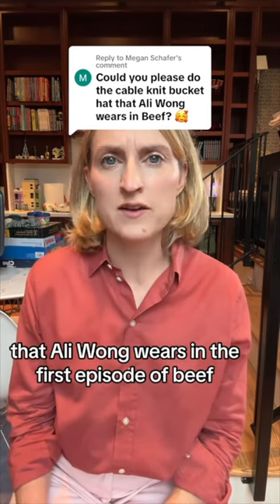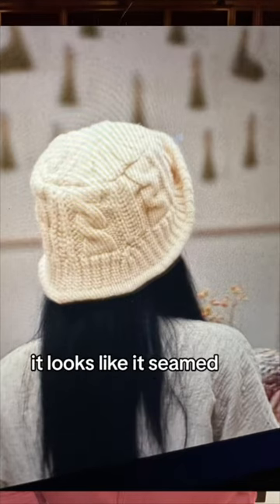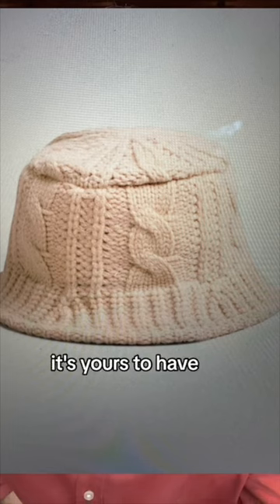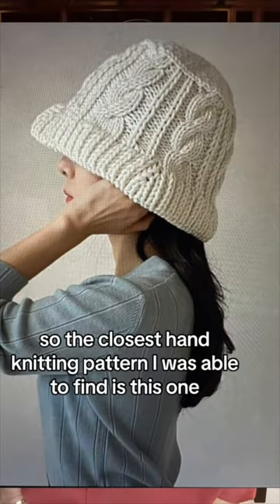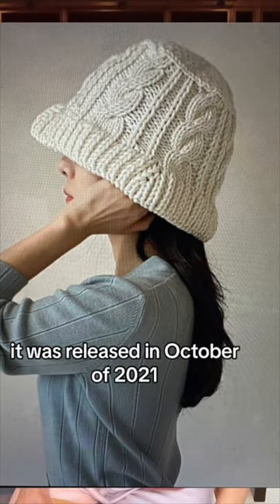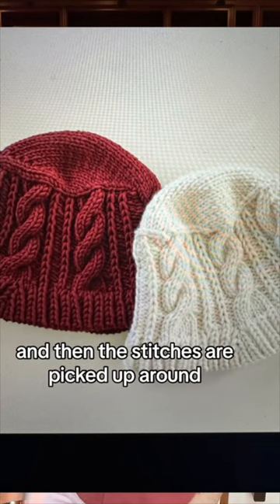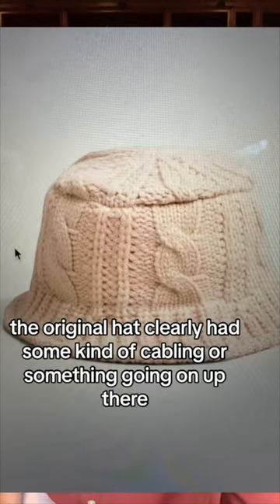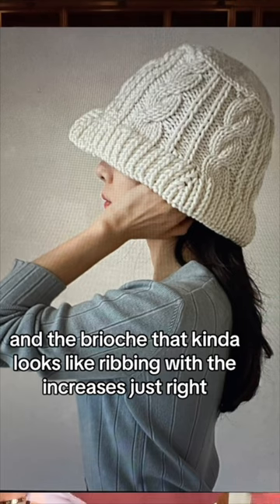I could totally make that: cable bucket hat